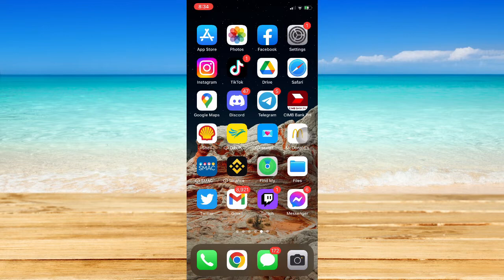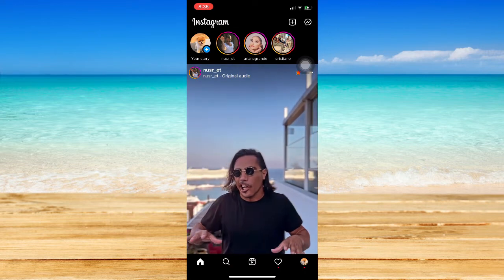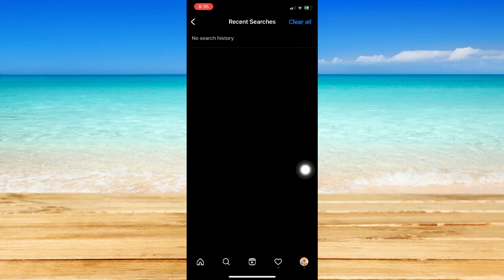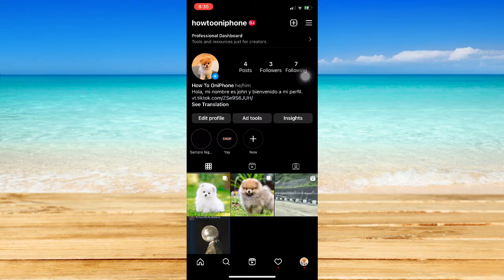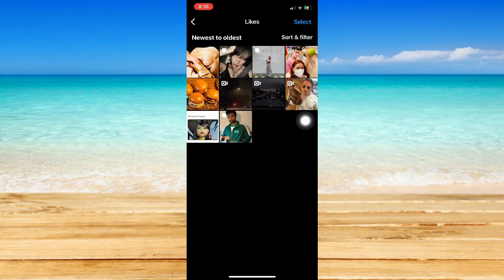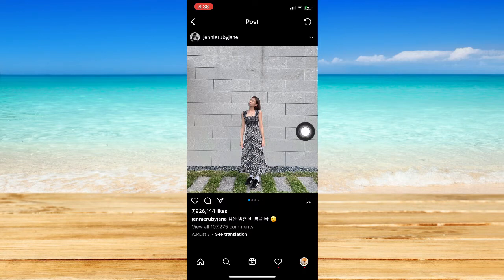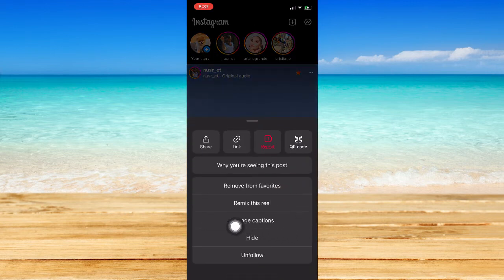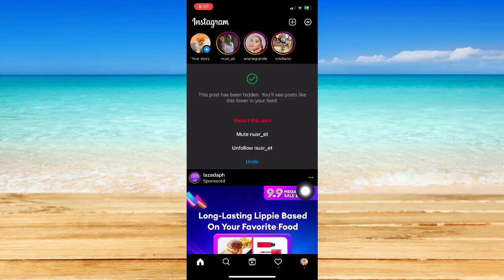How To Reset Your Instagram Explore Page